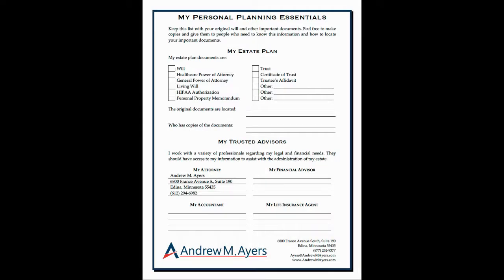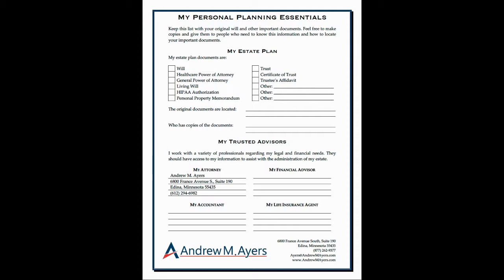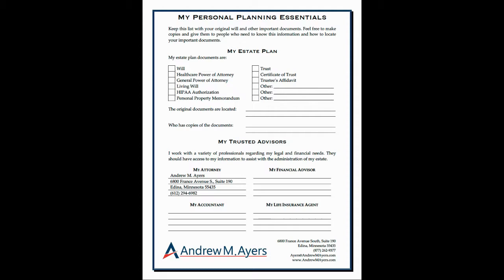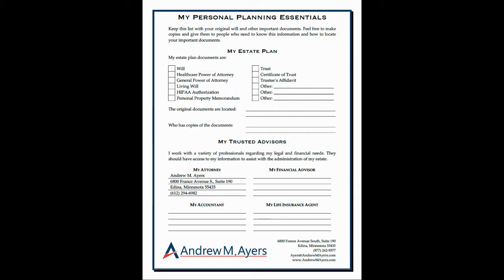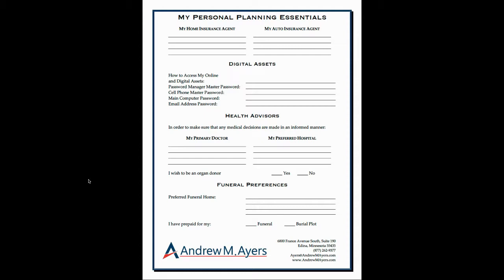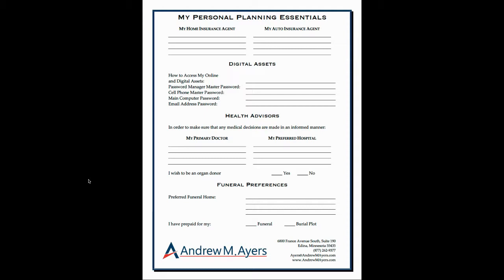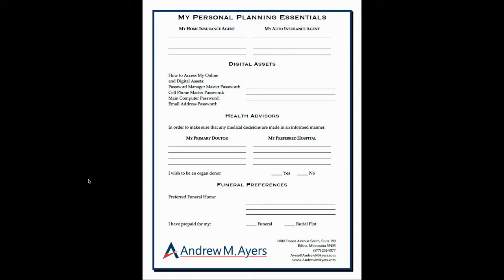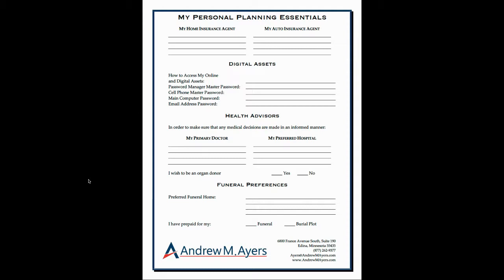The My Personal Planning Essentials Checklist and Your Estate Plan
Working with me to create a customized estate plan will help ensure your loved ones will be protected after you’re gone, but it’s also important to provide an easy way for them to access key information about your finances and final wishes. When your spouse or children are grieving, the last thing you want them to be worried about is where to find the documents they need to make the necessary funeral arrangements and settle your estate.

The My Personal Planning Essentials checklist I’ve created can help you keep your most important information organized and readily available.